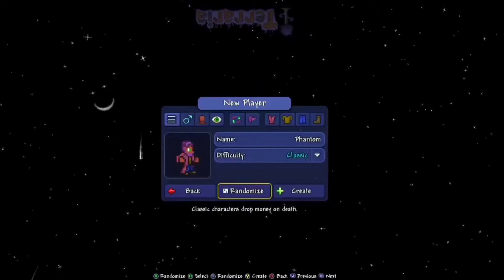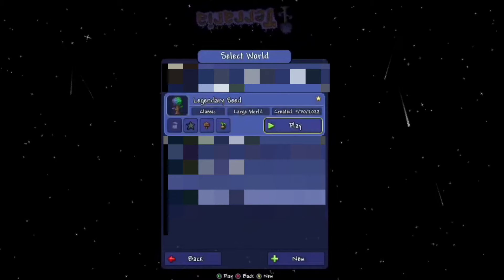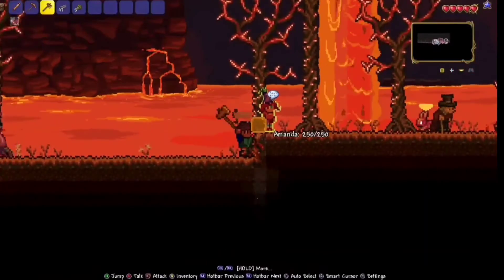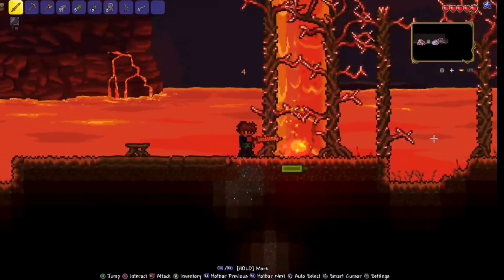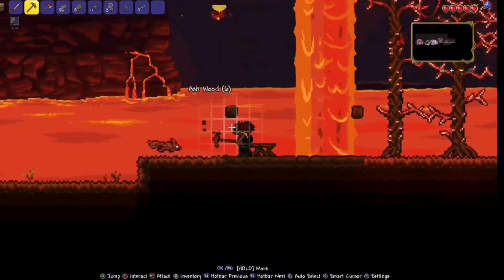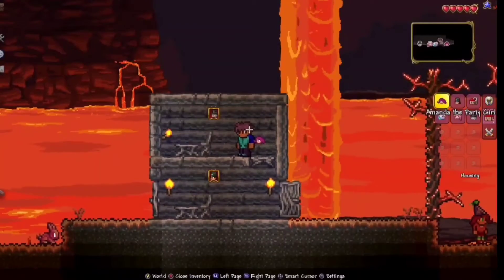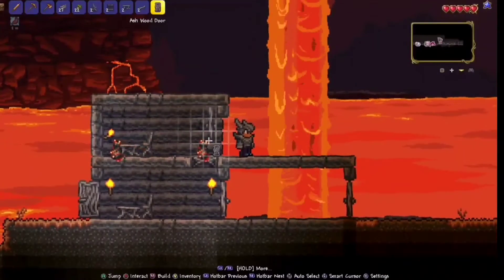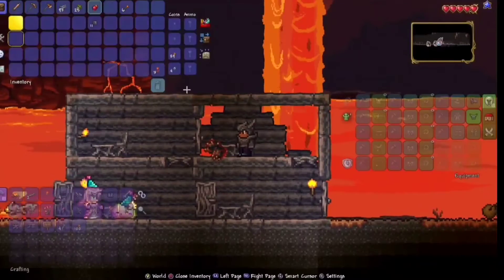Terraria 1.4.4 is finally here! - Terraria Let's play [Ep1]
Hi welcome to the Phantom_instinct channel today I start a new terraria world but with a twist!